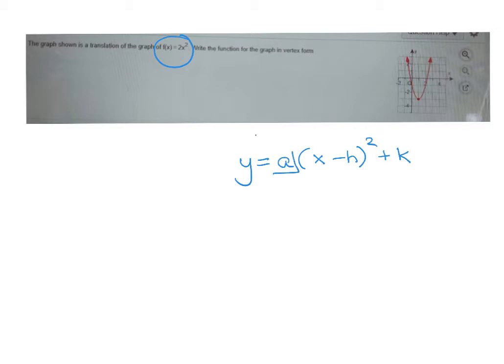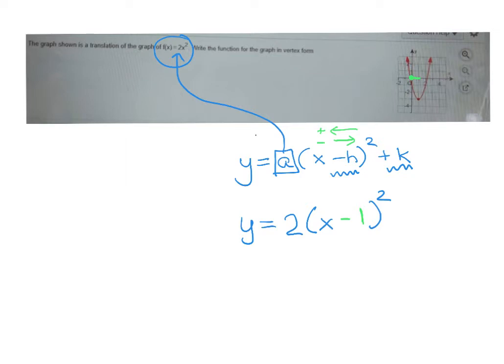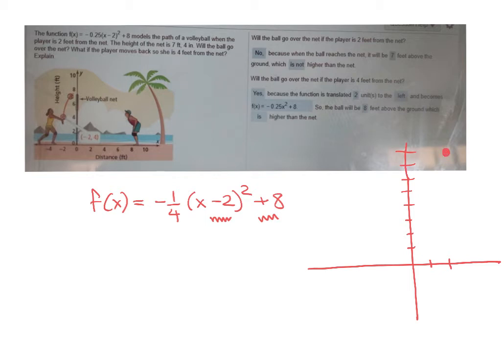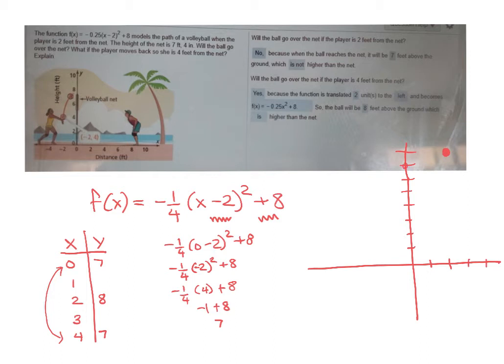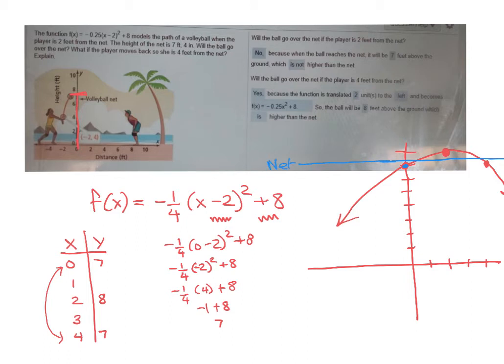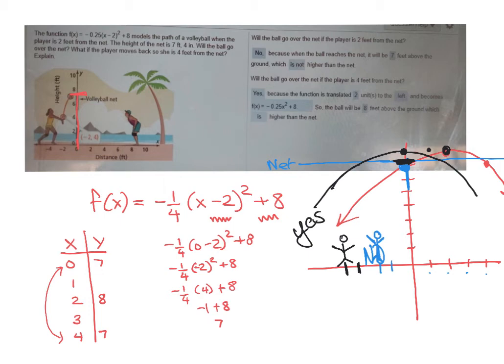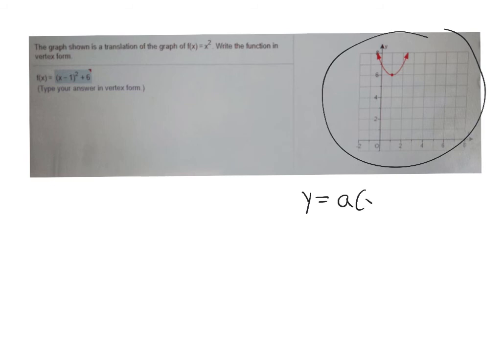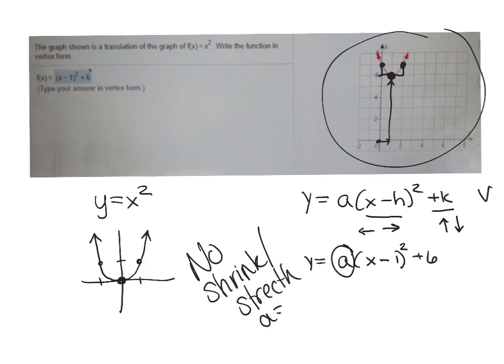vertex form three examples